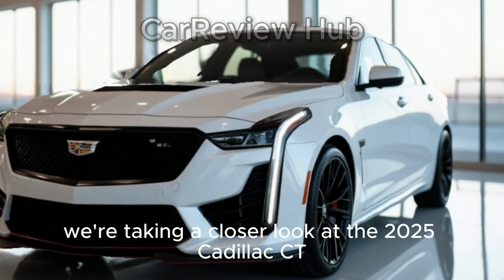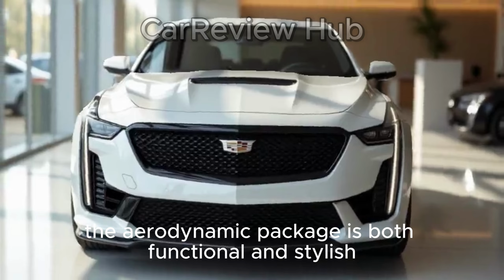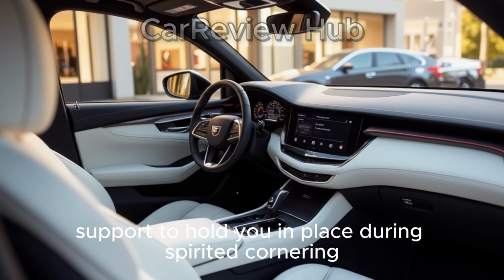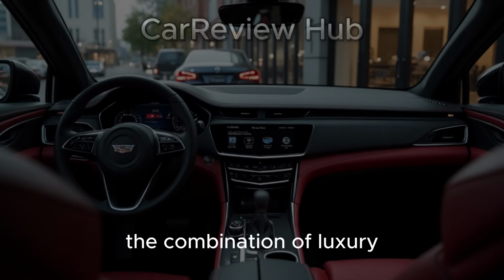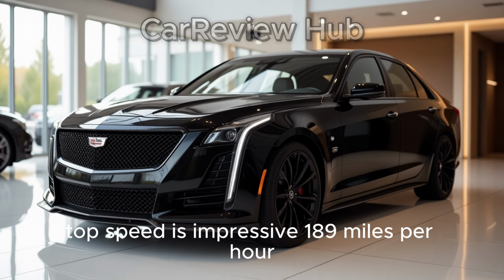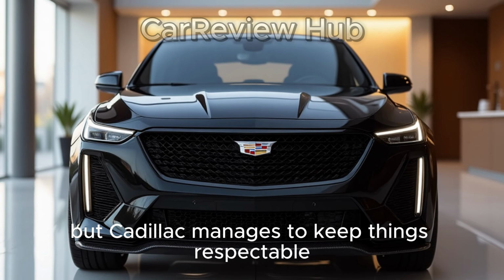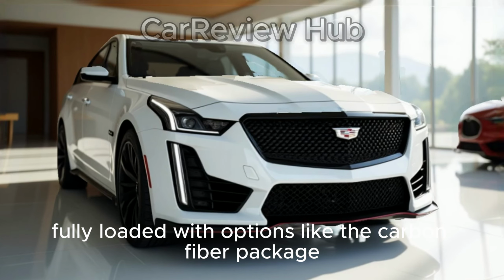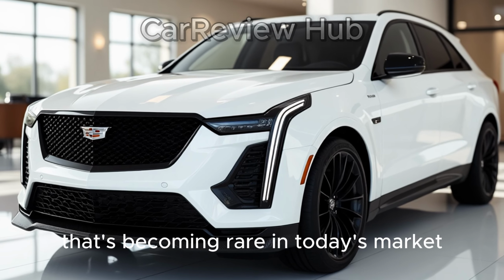2025 Cadillac CT4-V Blackwing | The Ultimate American Sports Sedan You Must See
2025 Cadillac CT4-V Blackwing | The Ultimate American Sports Sedan You Must See! 🔥

The 2025 Cadillac CT4-V Blackwing is here, and it’s nothing short of spectacular. In this detailed review from CarReview Hub, we dive deep into the design, luxury interior, high-performance engine, and everything that makes this car a true driver’s dream. From its aggressive exterior with carbon fiber details to the premium cabin featuring leather, suede, and cutting-edge technology, the CT4-V Blackwing perfectly blends performance with luxury. Under the hood, it packs a twin-turbocharged 3.6L V6 with 472 horsepower, available with a 6-speed manual or 10-speed automatic, delivering 0-60 in just 3.8 seconds. We also cover the pricing, safety features, and why this American sports sedan gives strong competition to the BMW M3 and Mercedes-AMG C63. If you’re looking for a track-ready machine that can still handle daily driving in style, this is the review you can’t miss.